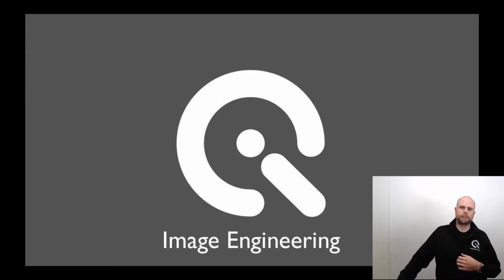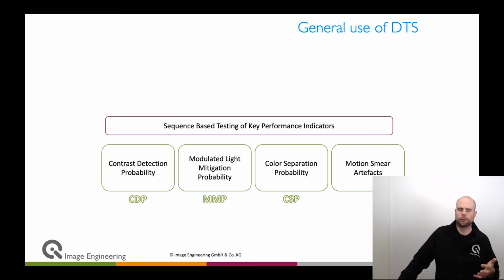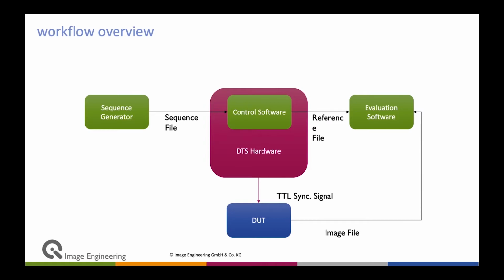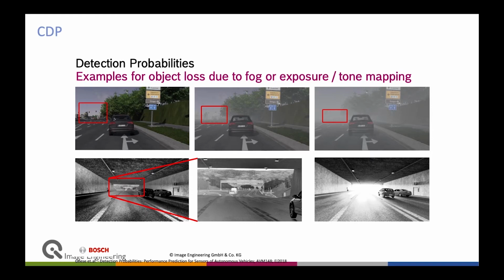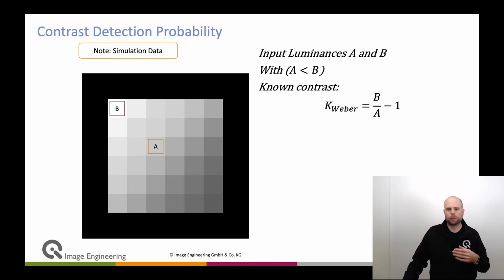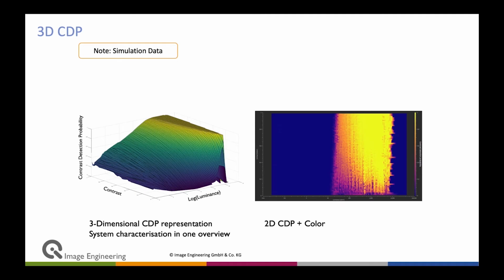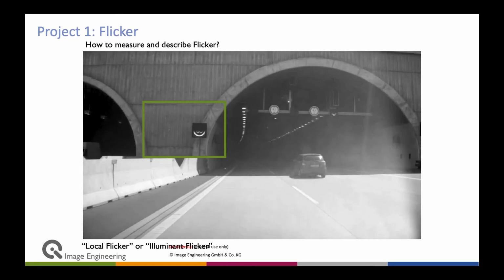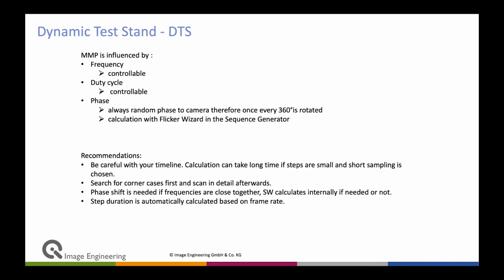Dynamic Test Stand - Testing ADAS performance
In this video we give an overview of the Dynamic Test Stand (DTS). The DTS is fully automated test stand for testing the performance of ADAS and other automotive camera systems. Test important KPIs such as contrast detection probability (CDP), modulated light mitigation probability (flicker - MMP), color separation probability (CSP), and motion artifacts.